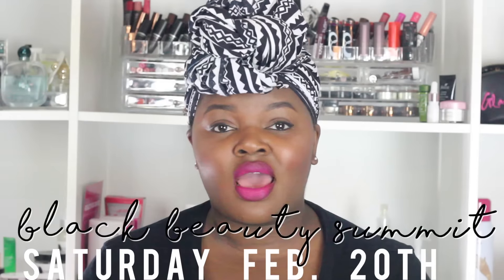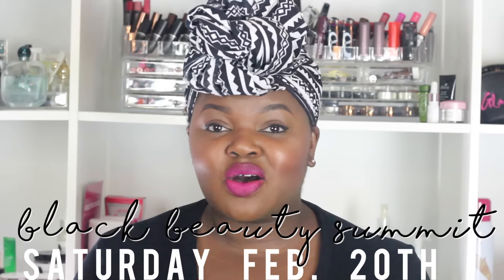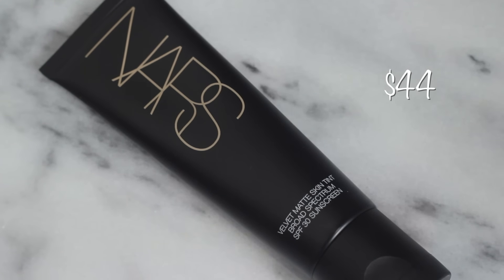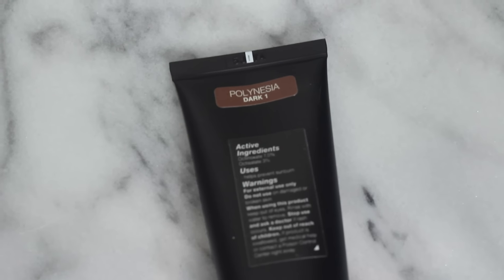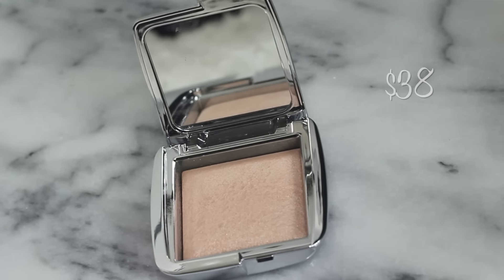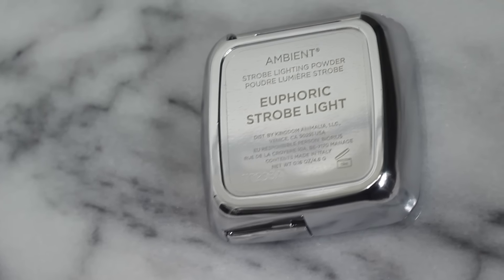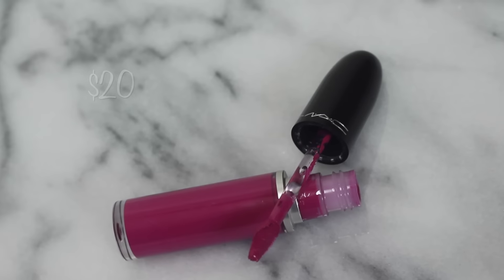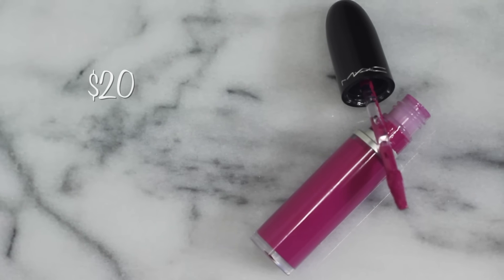THREE NEW MAKEUP LAUNCHES - REVIEW & DEMO | CharyJay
To purchase your ticket to the Black Beauty Summit,

Products reviewed:
NARS Velvet Matte Skin Tint Broad Spectrum SPF 30 - Polynesia

Products used:

Lip Liner at 3:57 & 5:23 MAC's NightMoth
Lip Liner used in video: NYX's Deep Purple
Blush: Milani's Bella Rose

Headwrap: From the Wrap Life

Wanna hire me to film and edit your event or your brand's promotional content? I don't answer personal/hair questions via email folks!

FILMING & EDITING DEETS:
FILMED & EDITED BY CHARYJAY